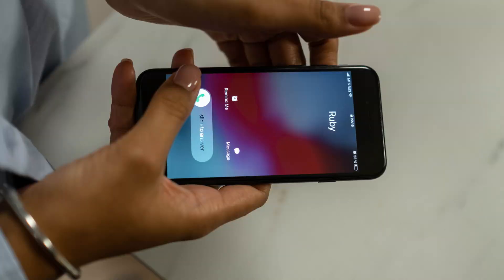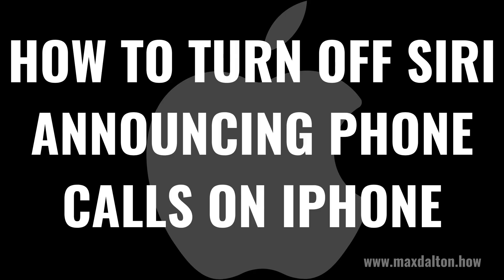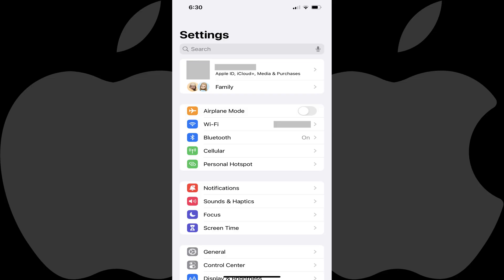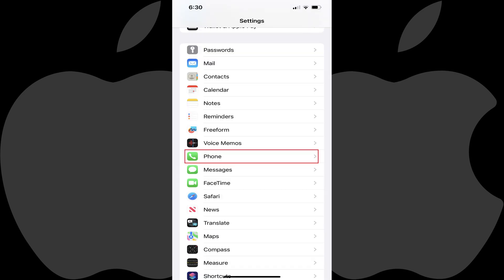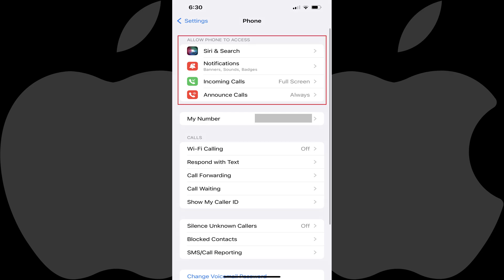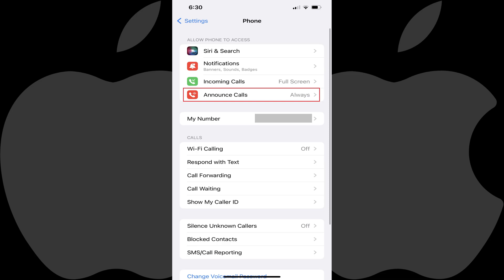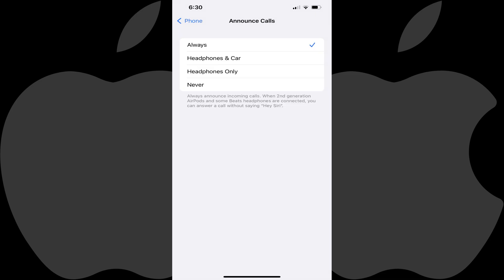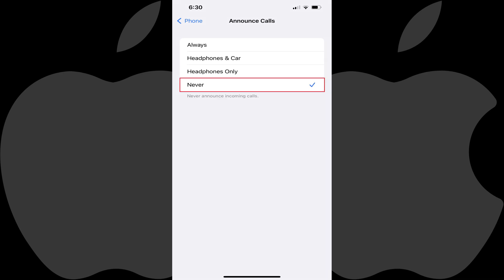How to Turn Off Siri Announcing Phone Calls on iPhone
In this video I'll show you how to stop Siri announcing who's calling you on your iPhone.

Timestamps:
Introduction: 0:00
Steps to Turn Off Siri Announcing Phone Calls on iPhone: 0:30
Conclusion: 1:10

Video Transcript:
Whether you enabled Siri announcing phone calls on your iPhone on your own or someone did it as a prank, there are plenty of situations where Siri announcing who's calling you may be less than ideal. Thankfully, Apple makes it super easy to turn the feature off.

Now let's walk through the steps to stop Siri announcing who's calling you on your iPhone.

Step 1. Tap to open the Settings app on your iPhone. You'll land on your Settings screen.

Step 2. Scroll down this menu, and then tap "Phone" in the list of options. The Phone menu is displayed.

Step 3. Navigate to the Allow Phone to Access section, and then tap "Announce Calls" in this section. You'll land on the Announce Calls screen.

Step 4. Tap to place a check mark next to "Never." Going forward your iPhone will no longer announce incoming calls.